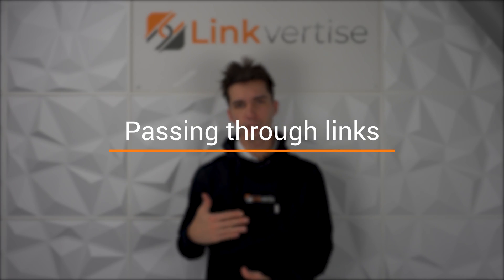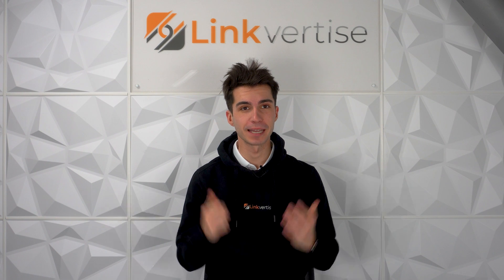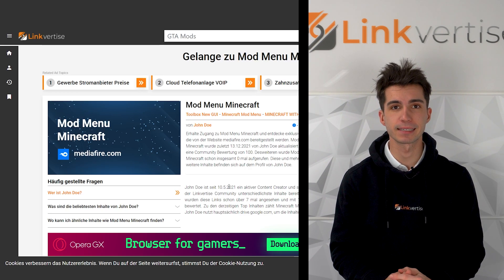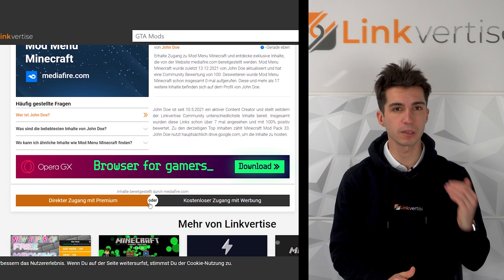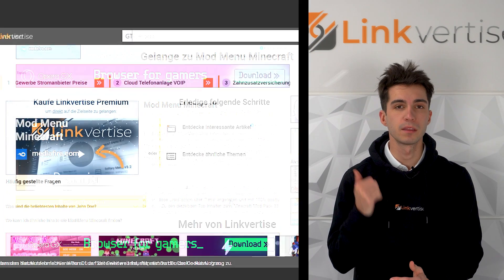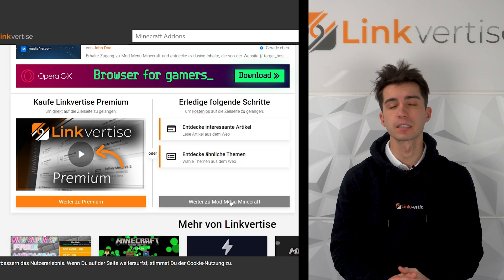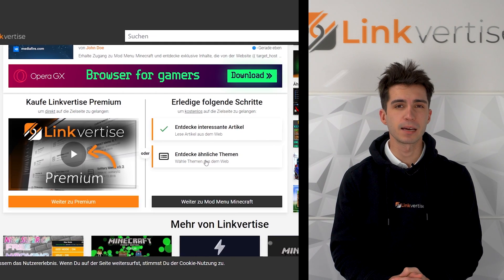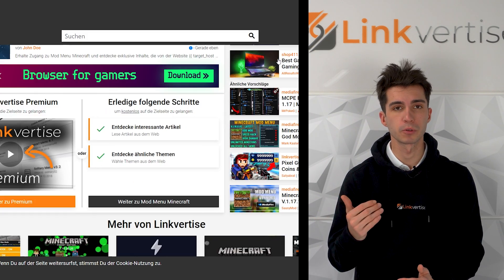How to pass through Linkvertise Links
Everything you need to know about the new link creation process.

In this video, we want to explain to you the new link creation process.
We'll give you an introduction about our concept, how we monetize and of course how to pass through the links along with our services and features.

Thank you for your support and now grab your favorite drink, sit back and enjoy this week's video.

Monetize your content — we are Linkvertise!📈💰 Get the highest payout rates worldwide.

Link monetization with Linkvertise.

00:00 Intro

01:14 Linkvertise Introduction

02:09 How we monetize

03:00 Passing through Links

03:18 Link

04:39 Our Services and Features

05:25 Outro